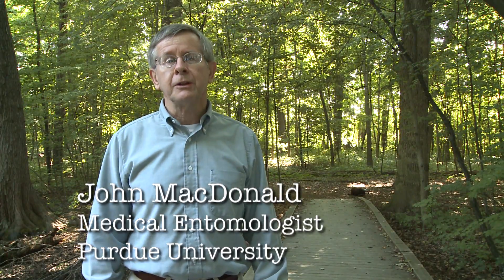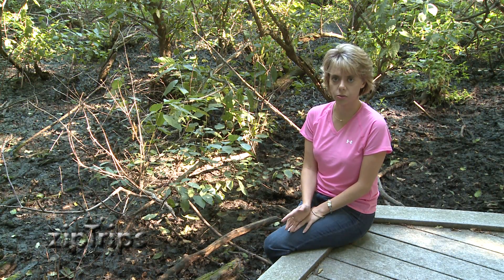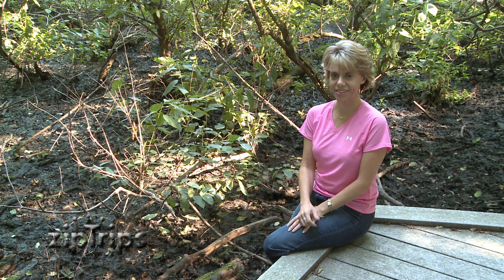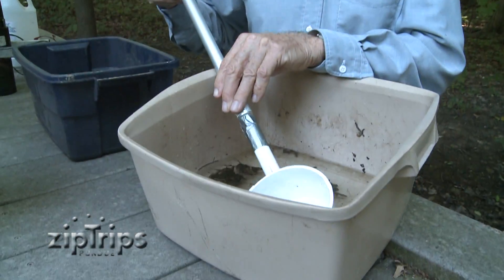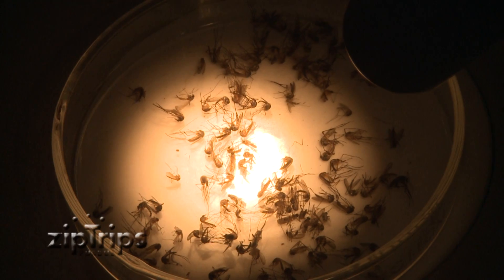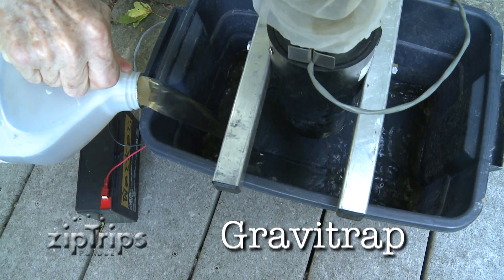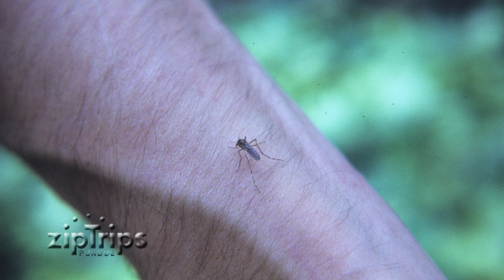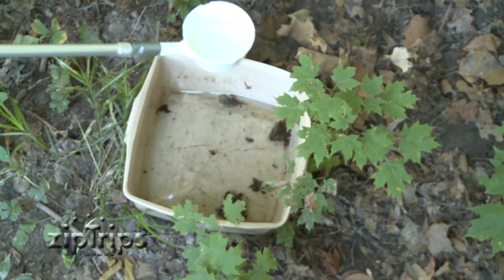Purdue zipTrips Disease Detectives: West Nile Virus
Purdue Entomologists Catherine Hill and John MacDonald discuss and demonstrate their West Nile Virus research.  For more scientist profile videos and to find out about Purdue zipTrips